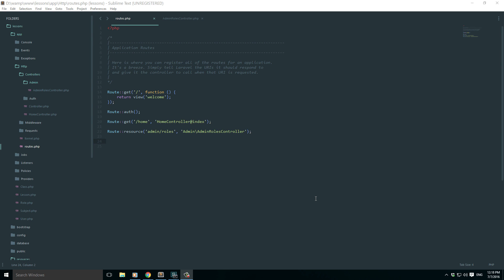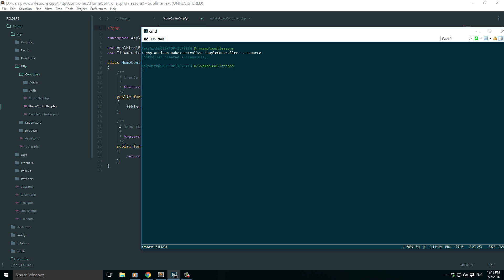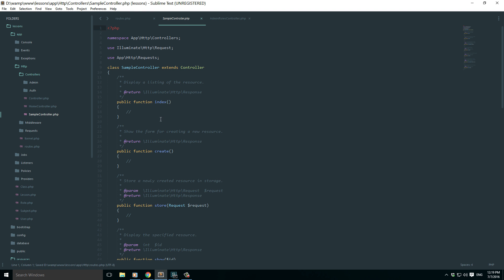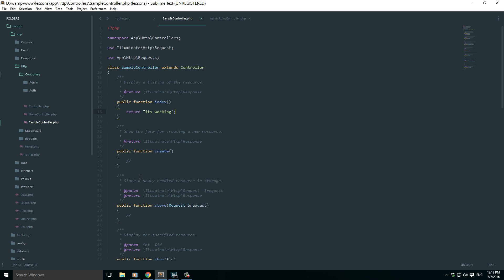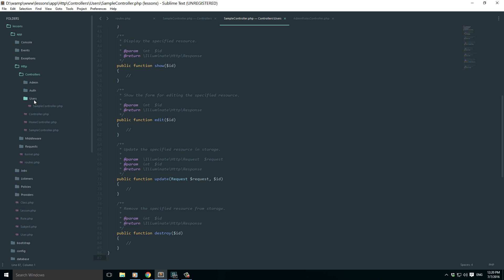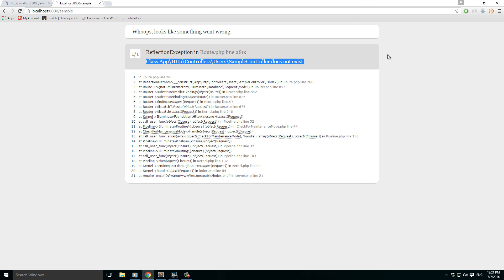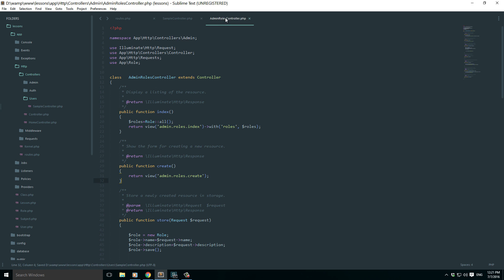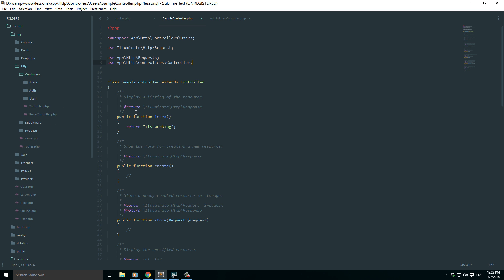Moving Controllers to Sub Folders in Laravel 5.2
Learn How to move my controllers into a separate package folder?

Just replace to appropriate namespace & add the controller line :
use App\Http\Controllers\Controller;

This is a very basic thing. Initially, I was not able to figure this one out. This video is about changing Controller path to where you want to have, of course without any errors.